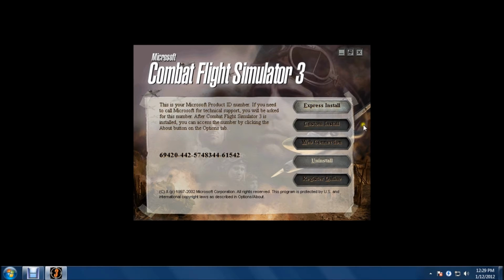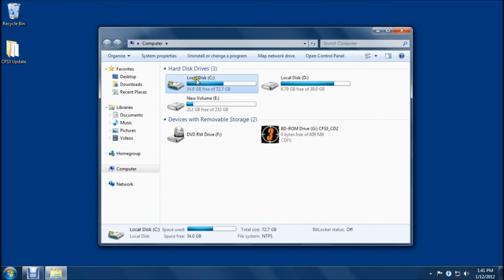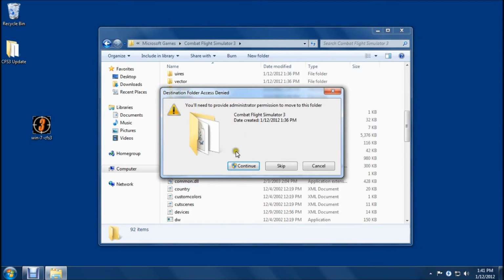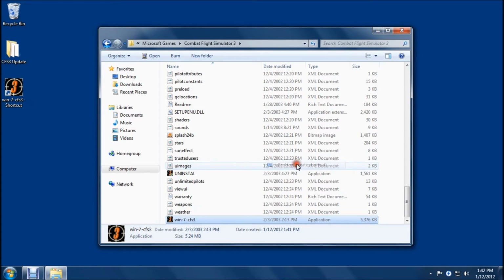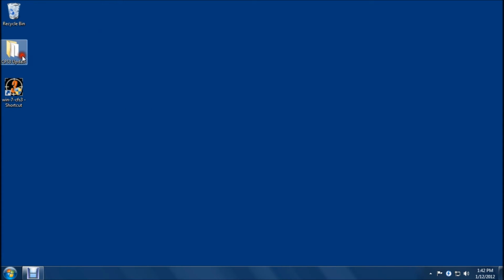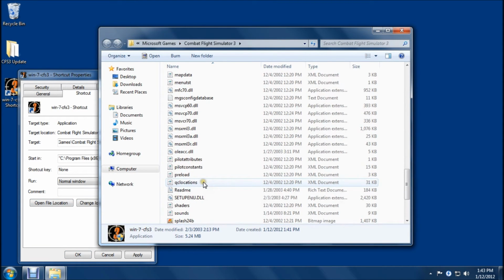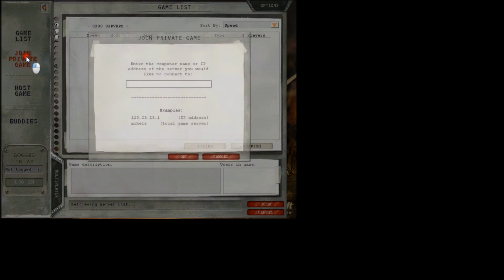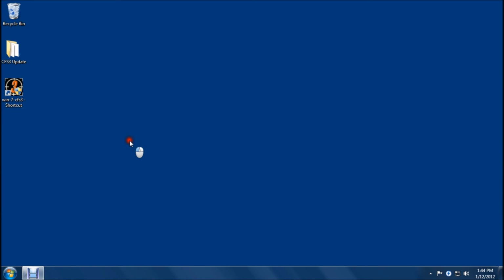CFS3 Windows 64 bit.wmv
Instructions for installing CFS3 on Windows 7 32 and 64 bit operating systems